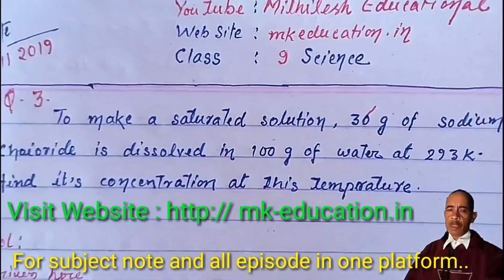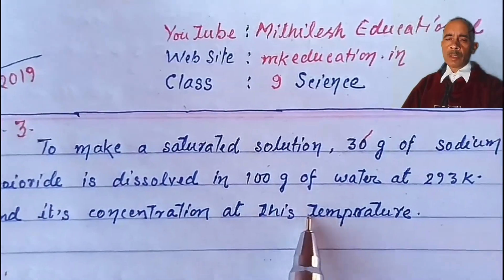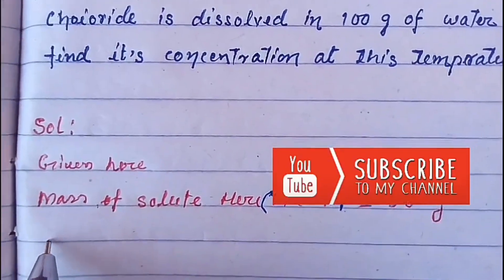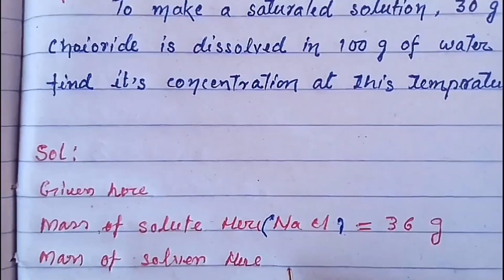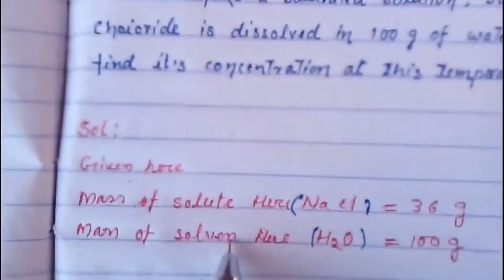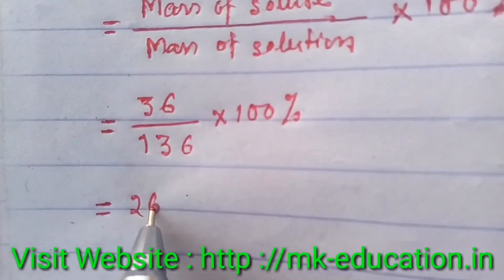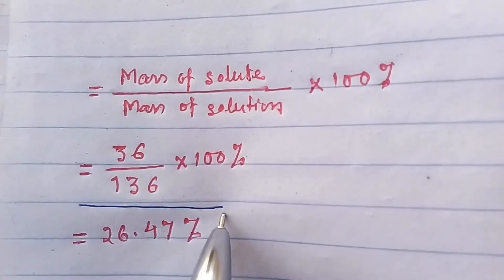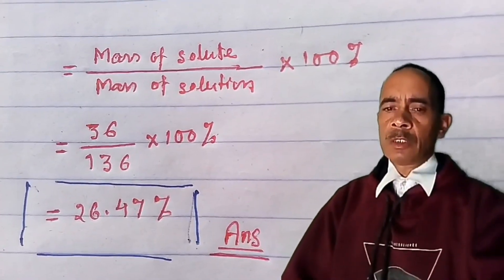Q-3, Saturated solution, Class -9, Science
🌹सादर अभिनन्दन और आप सभी का स्वागत🙏🌹
दोस्तो इस चैनल पर मैं जो वीडियो अपलोड करता हूं वह  शिक्षाप्रद और तकनीकी जानकारी पूर्ण वीडियो हैं।  इसलिए अगर आपको मेरे चैनल पर वीडियो देखकर कोई भी समस्या हल हो जाती है,मेरे वीडियो बनाने का मकसद पूरा हो जाता है और ये मेरे लिए अपार प्रशन्नता की बात है तो वीडियो को लाइक👍 करना न भूलें क्योंकि एक लाईक से बहत जादा "Motivations" मिलता हैं।
प्रिय मित्रों यदि आप  लोग प्रति योगी परीक्षा2021 में शामिल हो रहे है।  तो सामान्य ज्ञान और नवीनतम current अफेयर्स के लिए लिंक को क्लिक करे।
Hello Friends Wellcome To My YouTube Channel Technical